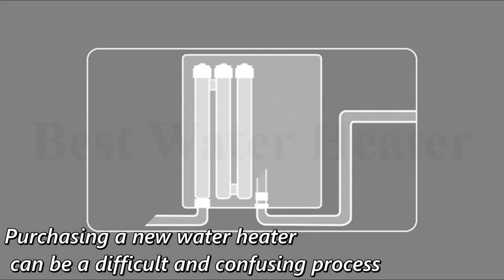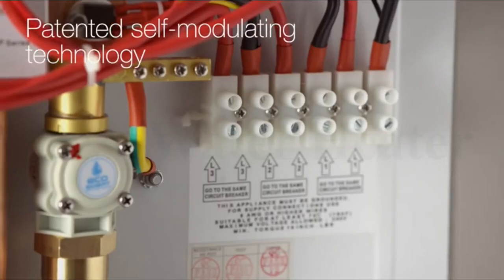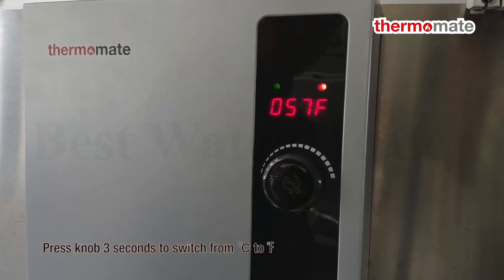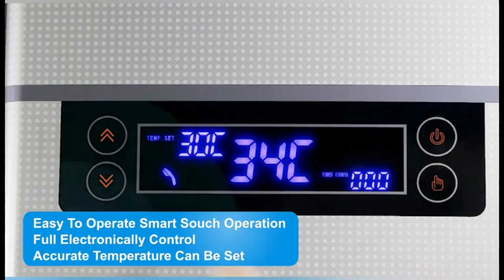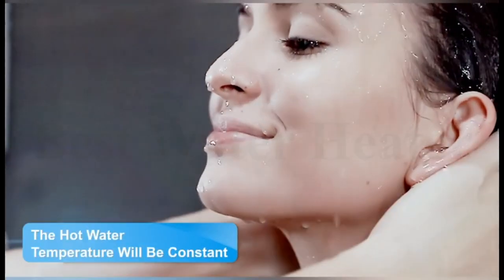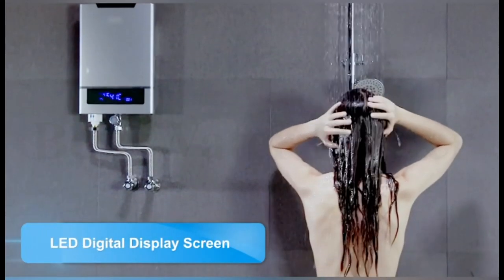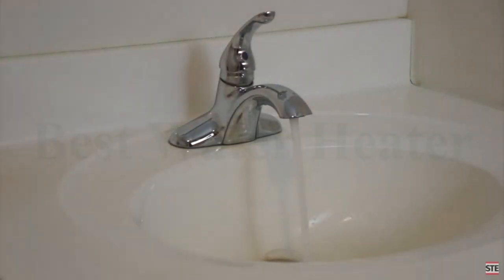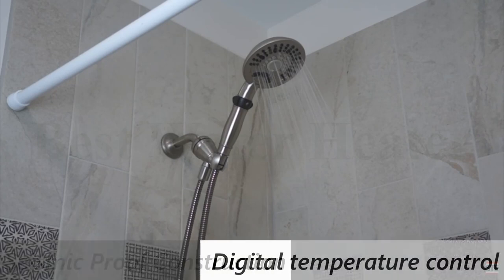Best Water Heaters | TOP 3 Water Heaters 2023 | Promarkit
No:3 Tankless Electric Water Heater

No:2 funwill Hot Water Heater

No:1 Stiebel Eltron Tempra